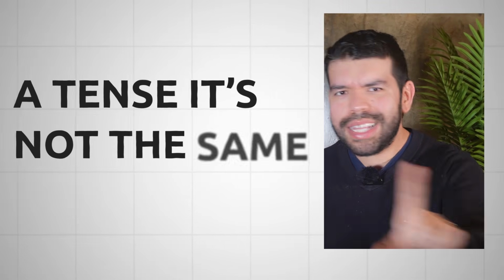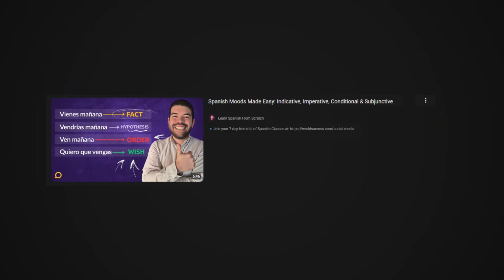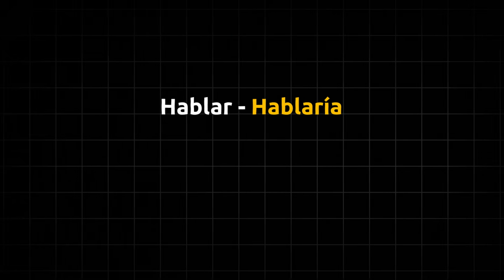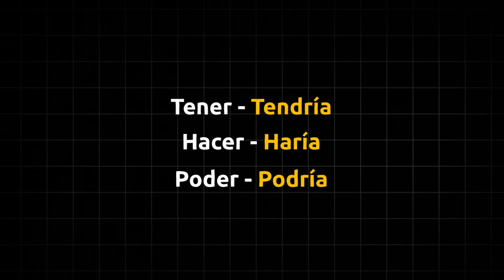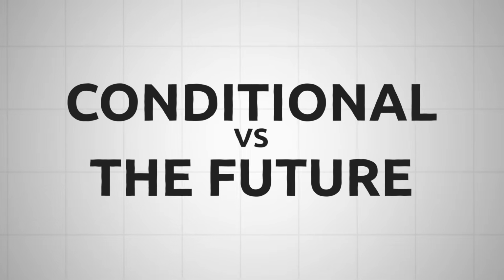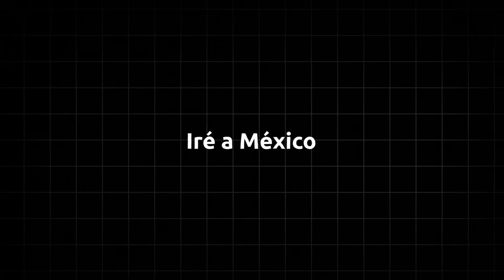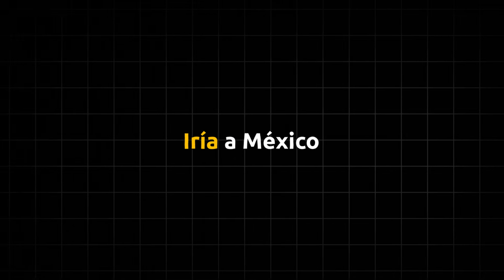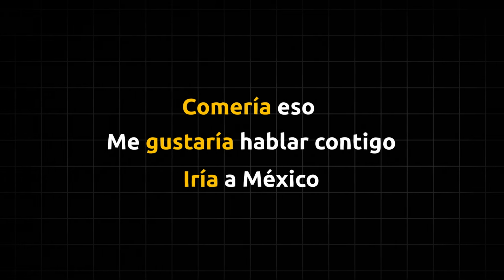Why Spanish Uses the Conditional So Much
Learn the Spanish Conditional Tense and understand how to say would naturally. Discover how Spanish expresses hypothetical situations, possibilities, and polite requests with the conditional.